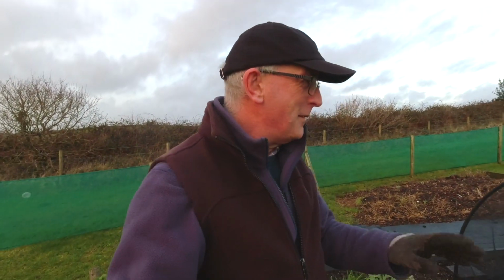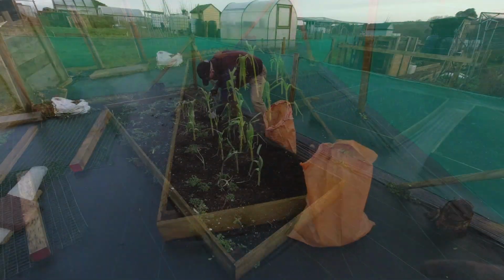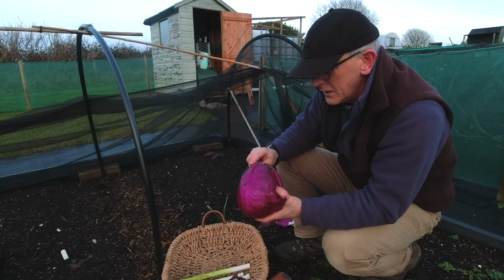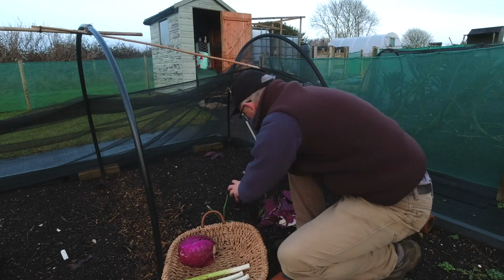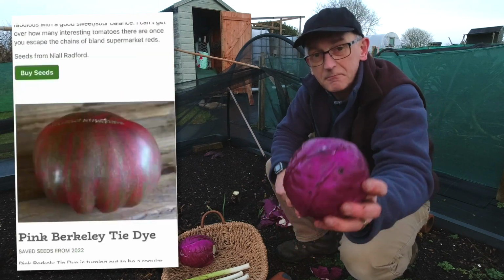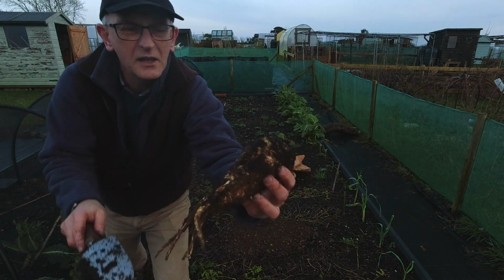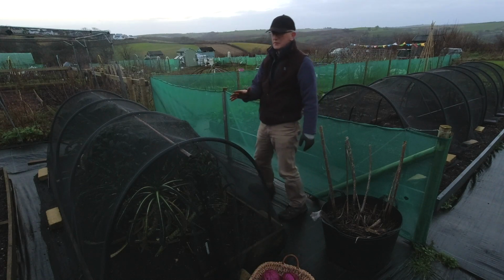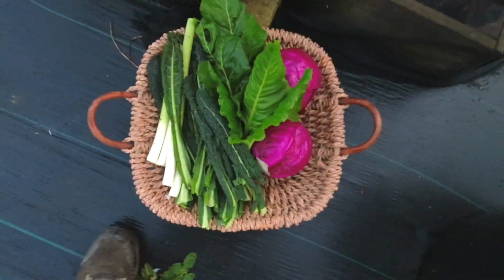Winter Vegetables (UK) - Harvest & Garlic SURPRISE 🎉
🧄 This video shows you some of the UK winter vegetables I've been growing and recently harvested from my allotment. You could grow any of these crops in your home garden, although some planning is involved to ensure each vegetable is ready to plant out and mature in the winter. I do this using my gardening planner and Record Book ), which I regularly update because it helps me work towards home-style self-sufficiency. I also want to try and grow kale, leeks, and spinach in the polytunnel again this year.

It was getting late in the day, as it was almost dark in this video, but I still got everything done, and with a few hints and tips sprinkled around, I show you how our homegrown red cabbage, kale, spinach and leeks are doing, plus an amazing garlic surprise.

👋🏼 NEXT VIDEO: Huge potato and carrot harvest in JANUARY!!!

🚀 VeggiePlot members club
Join for FREE and access dozens of downloads designed to help you grow more fruit and veg every year.

If you click and buy from the links below, Amazon gives me a small amount from the sale at NO cost to you. I only recommend items I have bought, like using and feel happy to recommend.

ALLOTMENT
Mild steel road form line pins
Yuzet Black Scaffold Netting
Water Butt Connector Pipe Link Kit
Spear & Jackson 5 litre Pump Pressure Sprayer
Galvanised Garden Ground Pegs
Steel Fencing Pins – 1.25m x 8mm
Weed Control Fabric
Blowlamp + Gas Cartridge (for cutting weed fabric)
Turnbuckle Wire Tensioner
Jute Twine String
Nemasys Fruit & Veg Protection
Nemasys No Ant
Nemasys No Slug
Plum – Pixie Rootstock Fruit Tree – 2 Varieties On Same Tree
Pear – Pixie Rootstock Fruit Tree – 2 Varieties On Same Tree

GREENHOUSE
Hozelock grow bag waterer
Hozelock 4-Way Tap Connector
Auto Vent/Window Opener
Greenhouse Frame Mounted Shelf Brackets

POLYTUNNEL
Water Butt Kit – 200 litre
Hozelock Hose End Connector
Hozelock Water Storage Tank Connector
Hozelock Indoor Round Tap Connector
Hozelock Water Timer
Gardena Micro-Drip System Master Unit
Darlac Water Butt Watering Timer
Digital Min/Max Thermometer

GARDEN
4-Way Hose Splitter
Gardena Classic Hose
Gardena Comfort Flex Hose
Gardena Hose Connection Set
Gardena Water Stop
Gardena Premium Water Stop
Gardena Extension Joint
Gardena Spiral Hose Set

GARDENING TOOLS
Felco Secateurs (Model 2)
Victorinox Huntsman Swiss Army Pocket Knife
Victorinox Leather-Belt Pocket Knife Pouch
Bulldog Long-Handled Digging Fork
Bulldog Long-Handled Digging Spade
Traditional Soil Rake
Traditional Dutch Hoe
Stainless Steel Draw Hoe
Stainless Steel Hand Trowel
Stainless Steel Hand Fork
Stainless Steel 3 Prong Cultivator

MISC
Bahco Laplander Folding Saw
Plant Labels, 150 mm (6 Inch) – White, Pack of 100
Gravel/Seed Tray Without Holes
Gravel/Seed Tray With Holes
24 Cell Seed Trays
Garden Plant/Tomato Clips
RHS Rootgrow Mycorrhizal Fungi
Hessian Potato Sacks
Seed Storage Box

CAMERA GEAR
DJI Osmo Action
DJI Osmo Action Spare Battery
Flex Clamp Mount for DJI
Action Camera Accessory Kit
DJI Osmo Action SmallRig Cage
USB-C Audio Adapter for DJI Osmo Action
Camera Shutter Remote Control